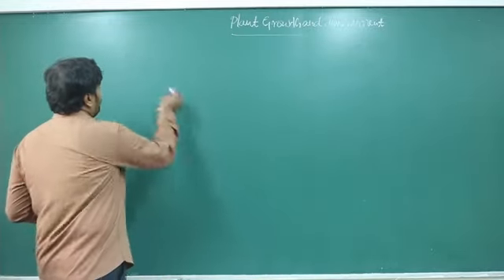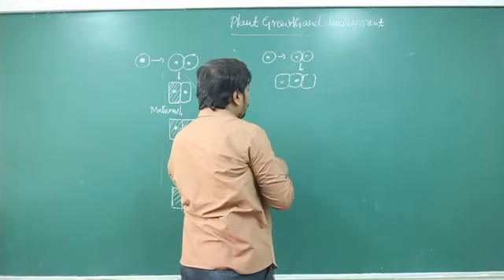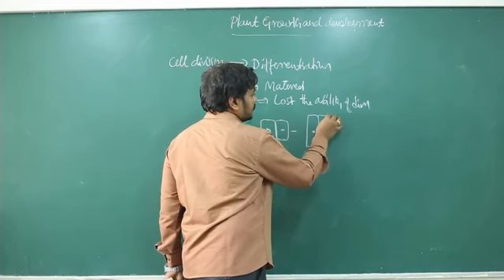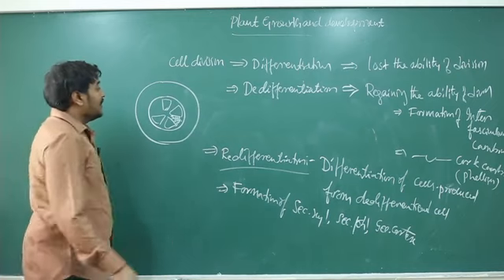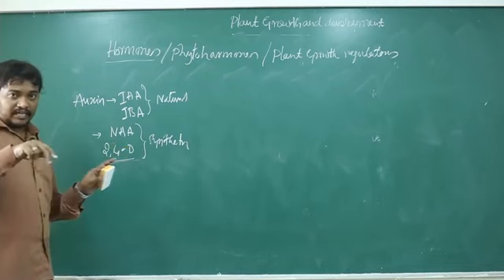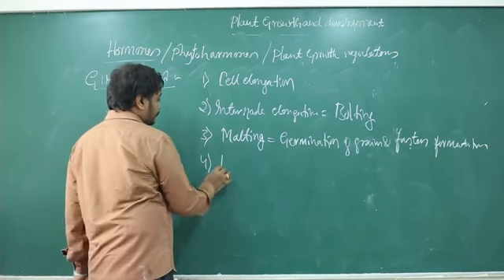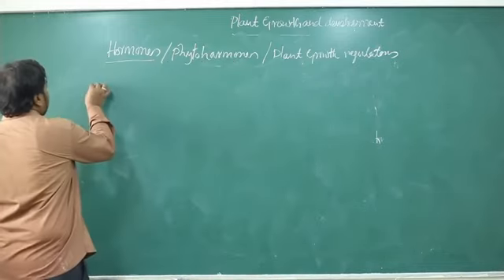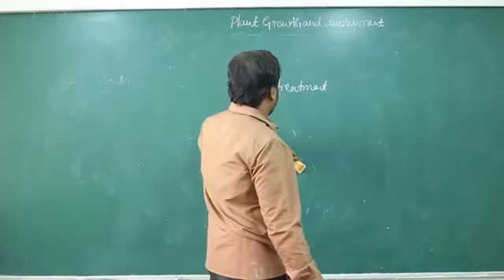No.1 Residential PU Science College in Davanagere | SPSMR 29 PLANT GROWTH DEVELOPMENT